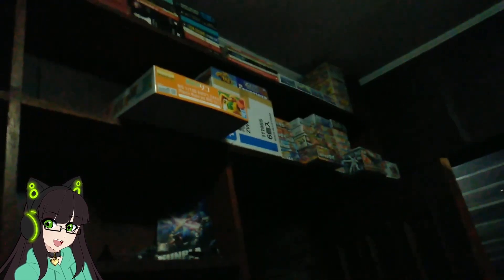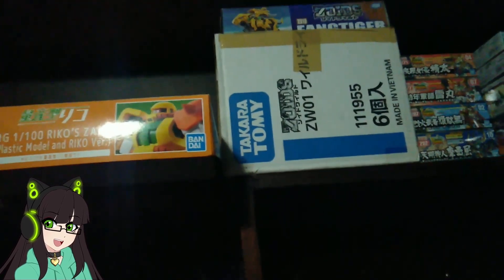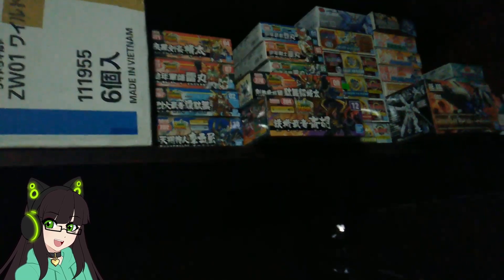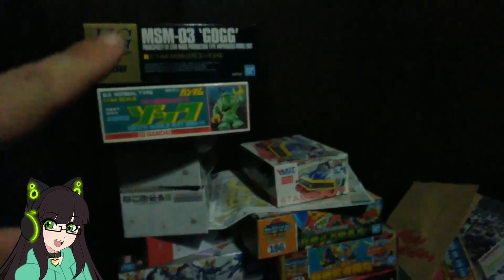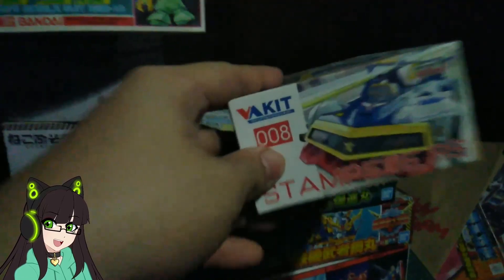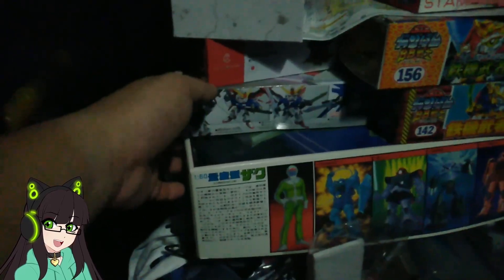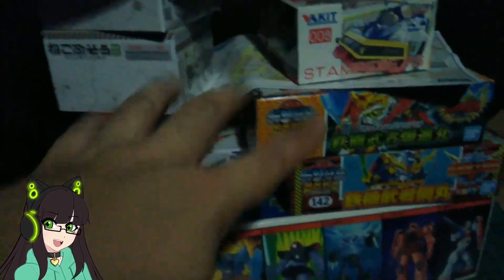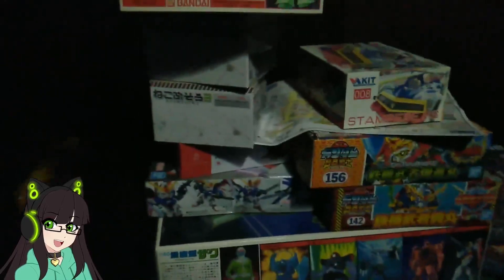[ENVtuber/PNGTuber] Mireh's Announcement [Model Kit Backlog?!]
I'm doing my best! Let's start Mireh's Model kit video adventure!